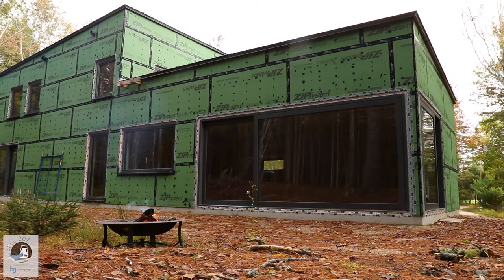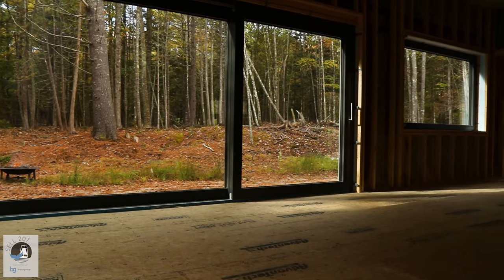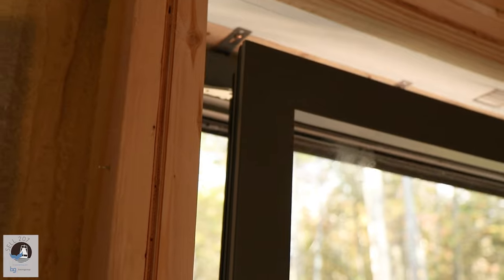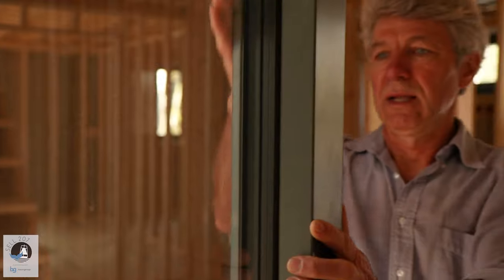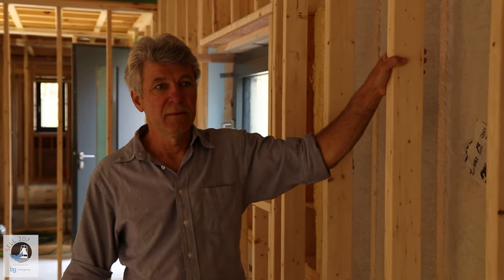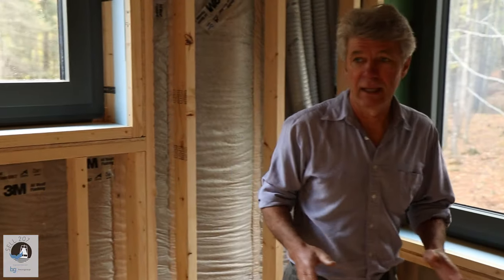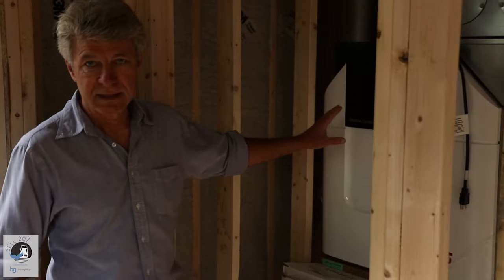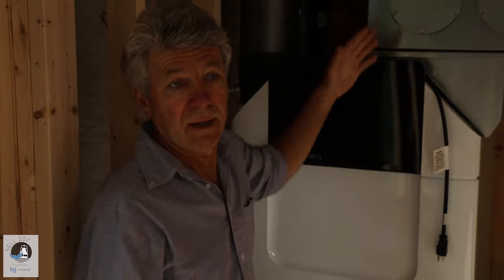Passive & Net Zero Home Building in Maine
Building technology has evolved rapidly in the last century. It's evident as you drive around coastal Maine that our housing stock has great history and architecture  - but efficiency is lacking. To keep up with the times in a changing world here in Blue Hill, Maine, Sergei Breus has changed the way he builds Maine Homes. His approach to design and building has brought high efficiency, smart design, and a community together in a melody that provides comfort, warmth, and sustainability. His homes are different than others - and we show you why and how.

143 Parker Point Road is thoughtfully situated next to the Blue Hill Golf Course and one mile from the heart of Blue Hill's Main Street. A spacious yet low maintenance 4 acre parcel has the calming balance of nature and convenience, privacy yet accessible. In Maine we have many seasons that blend into the next - it always seems that summer doesn't quite last long enough but the comfort and health benefits of being outside are realized in this smart home that brings fresh air inside without losing the energy within.

If you have already jumped on the passive house / net zero building wagon - it's easy for you to follow along the thought process.

If this is a new concept for you, understand that the health and well being of the home owners is forefront. We'd be happy to walk you through in person explaining all the details of why the design was executed the way it's shown in this video.

What makes 143 Parker Point so special is that the finishes, and final design is up to the new homeowner. This home is available for purchase and customization. Work with an experienced Real Estate Broker and Builder team that want to see your vision come to life.